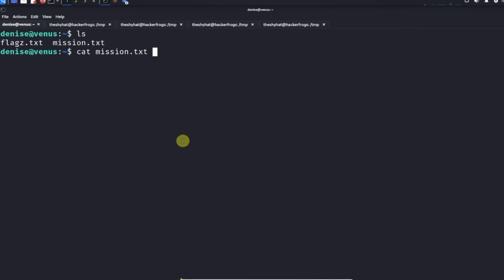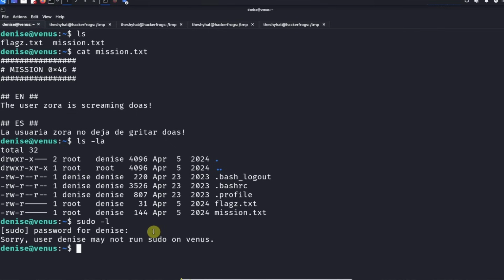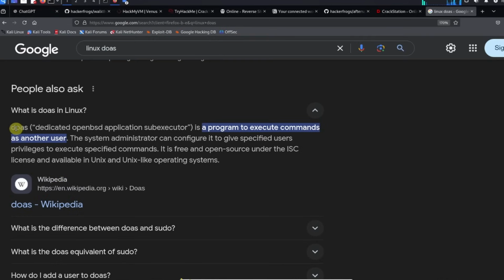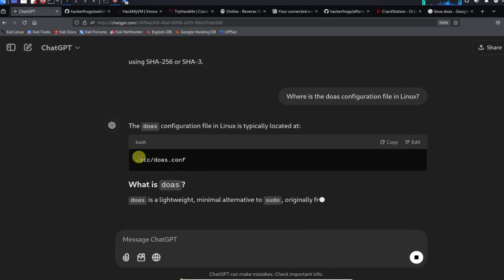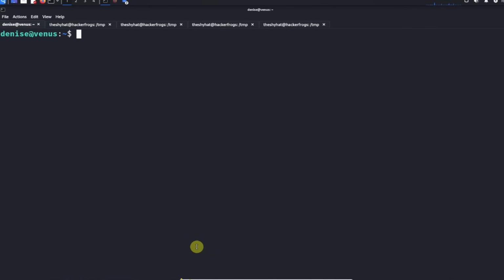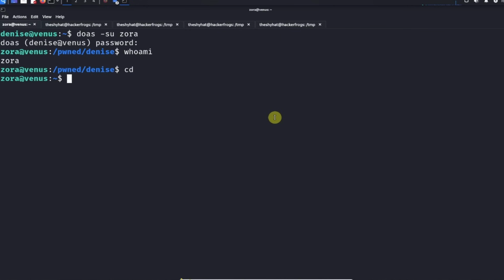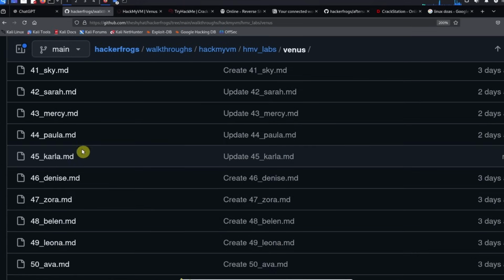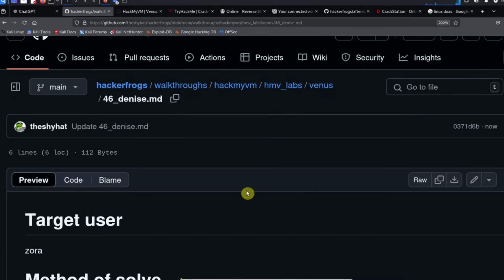HackMyVM - Venus CTF labs - Level 46: Denise - Doas Command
Use this command on the terminal to login to the level:
Password is pFg92DpGucMWccA